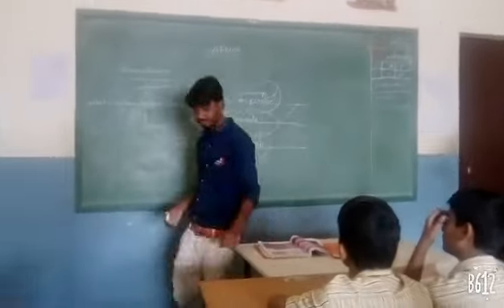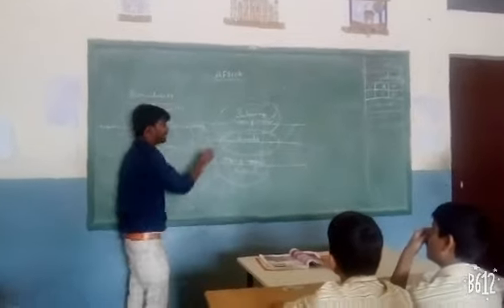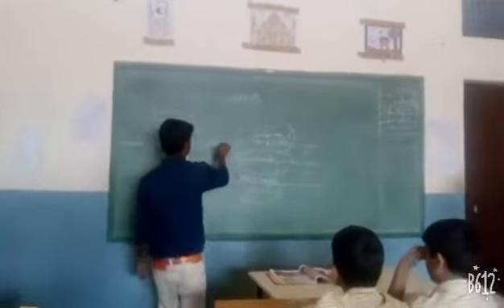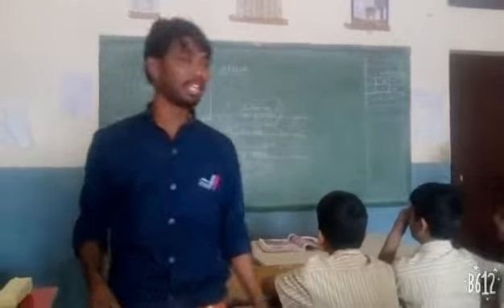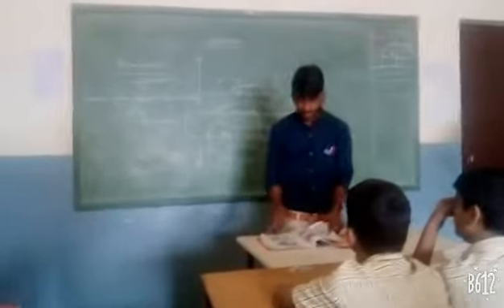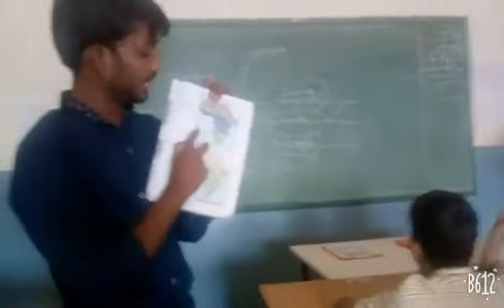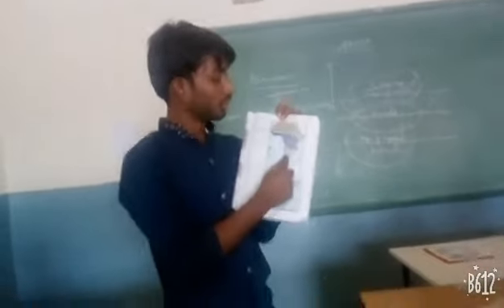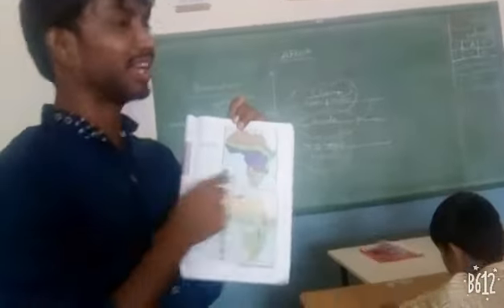Africa part2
By Vishnu